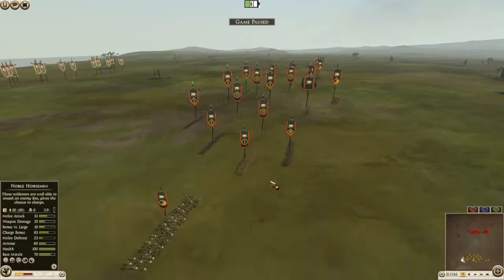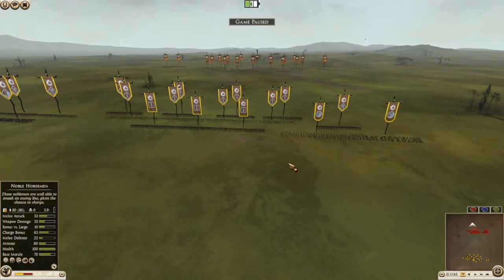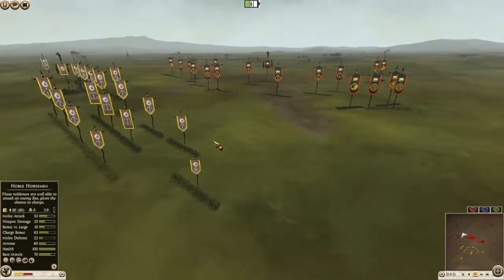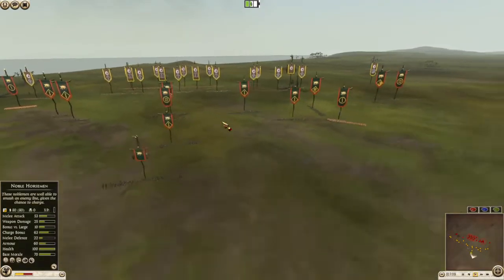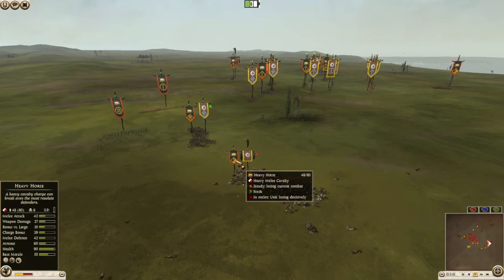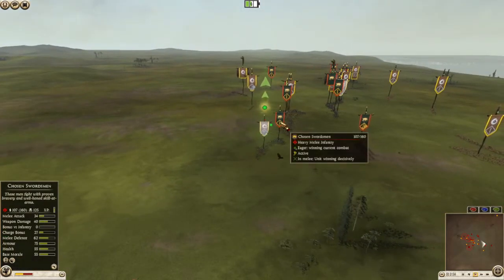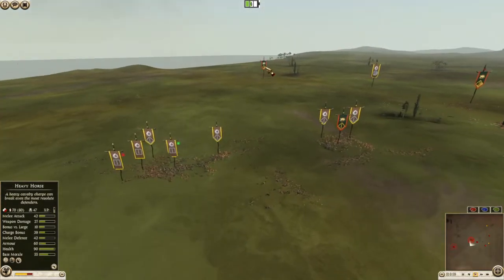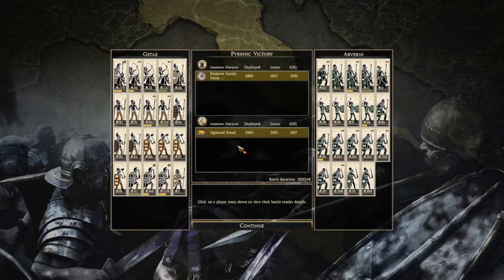Total War Rome 2 1v1: Getae Getting It Done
Hello  my fellow Pokemon Trainers and welcome back to another Rome 2 siege battle! While you watch dont forget to Astral Barrage that like button, comment your favorite ghost type, share with your local ghost type enthusiast and as always dont forget to sub to the channel for more top tier content!!